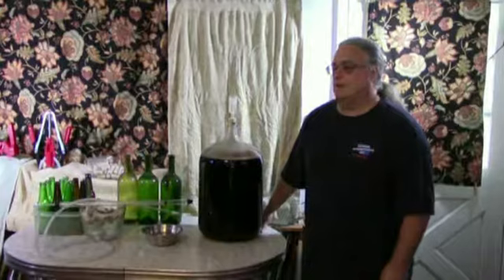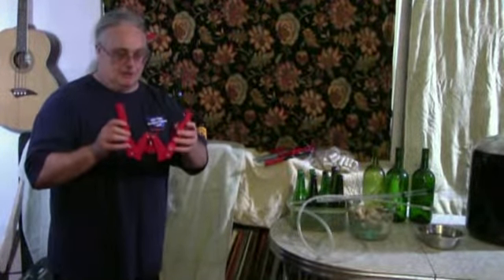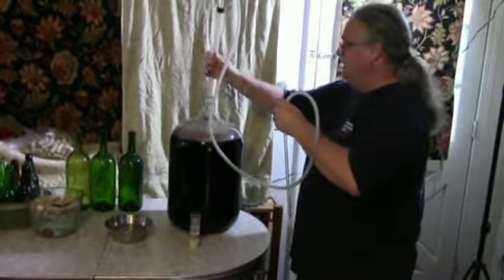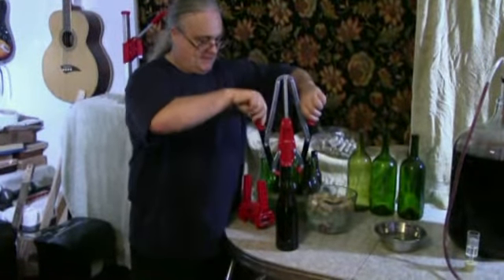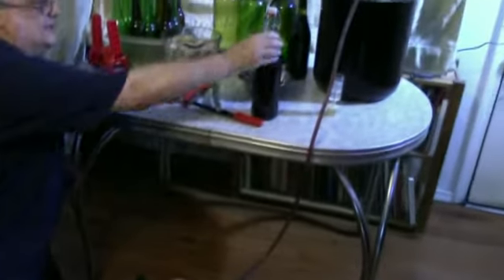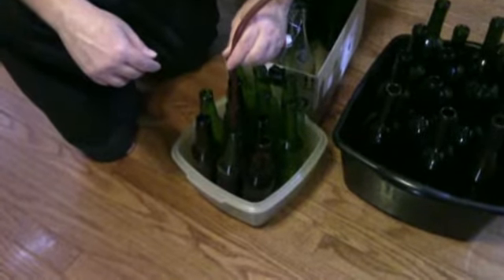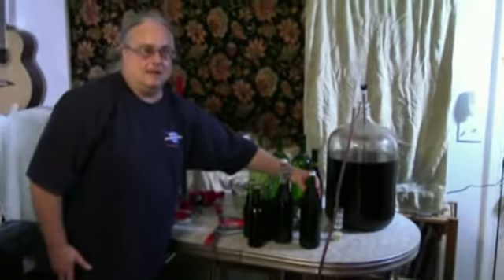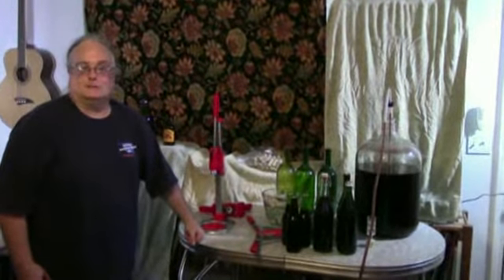Winemaking Part 3 Bottling, Capping, & Corking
This is part three of wine making from juice to cork. This video explores different methods of capping wine including crown cap, twist tips, pop tops, and traditional corking.